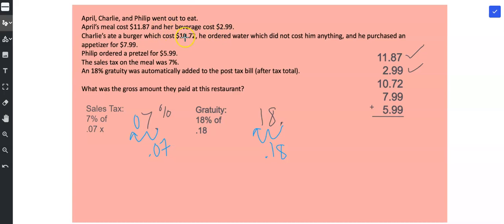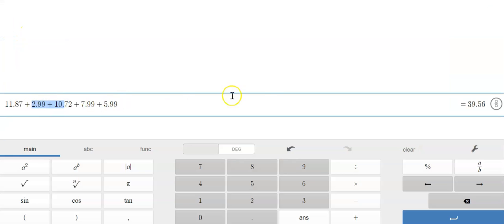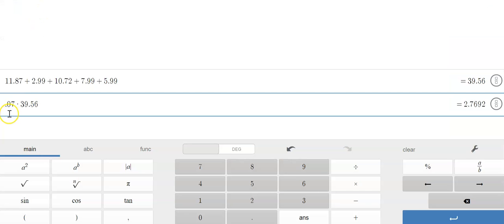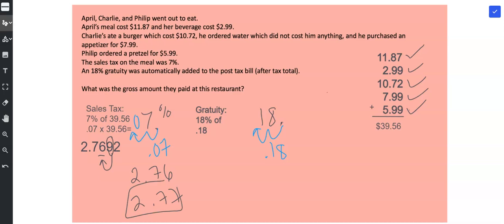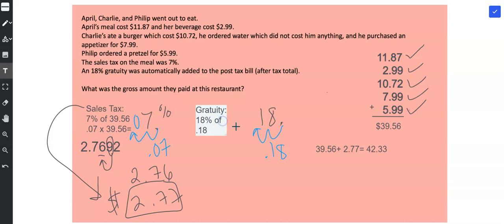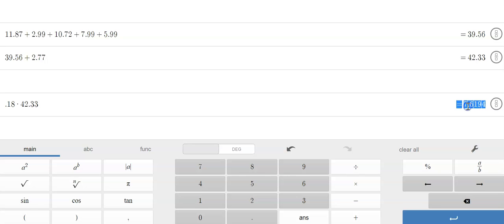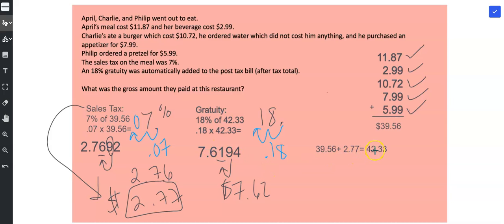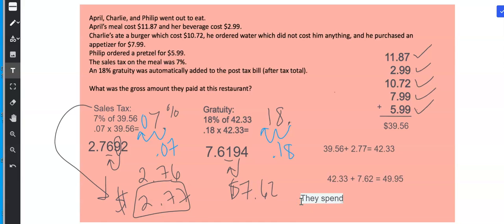Multistep Percent Problem 5